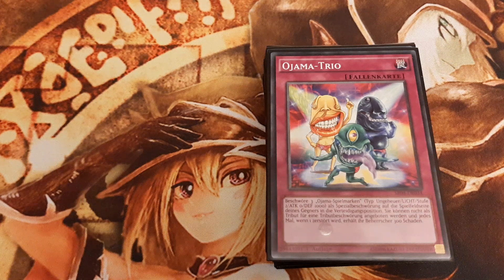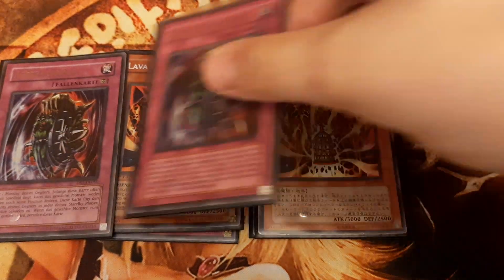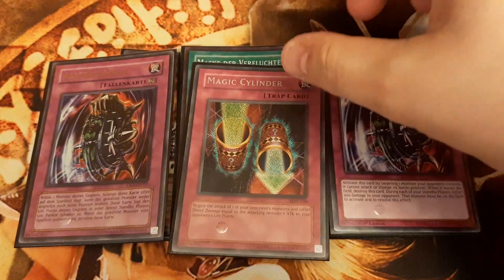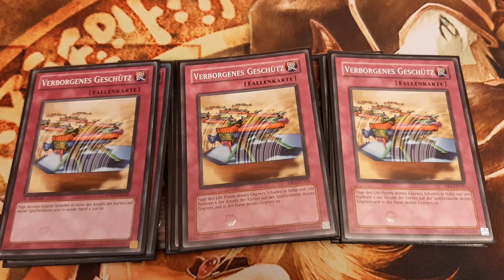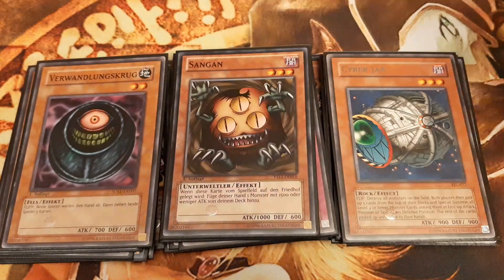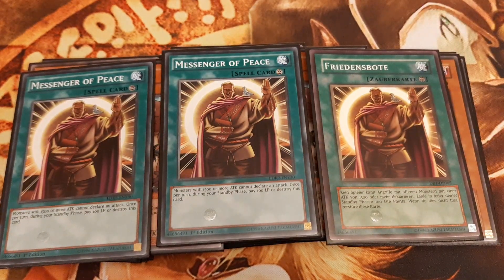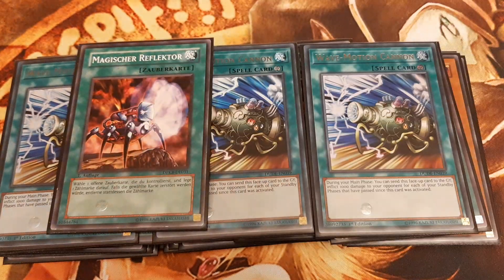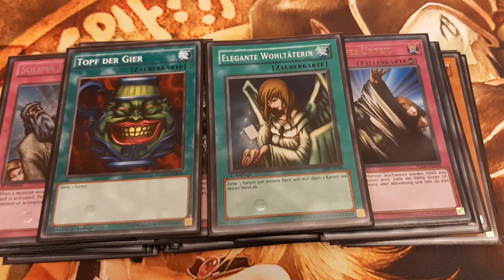Goat Format Deck: Standard Burn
Deck List:

Monsters (13):
Lava Golem x2
Stealth Bird x3
Mystic Tomato x3
Sangan
Cyber Jar
Morphing Jar
Des Koala x2

Spells (13):
Mask of the Accursed
Messenger of Peace x3
Level Limit - Area B x2
Wave-Motion Cannon x3
Magic Reflector x2
Pot of Greed
Graceful Charity

Traps (14):
Ojama Trio x2
Nightmare Wheel x3
Magic Cylinder
Ring of Destruction
Just Desserts
Secret Barrel x3
Solemn Judgment x3